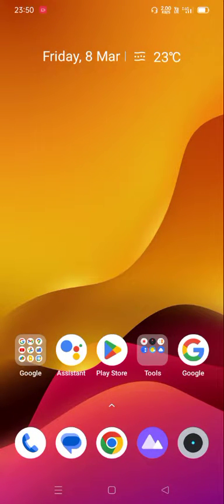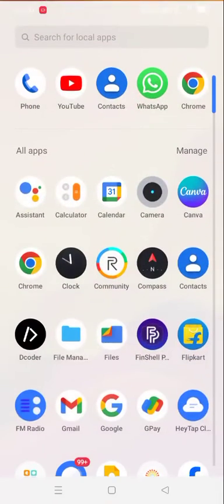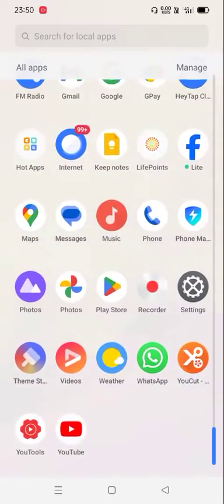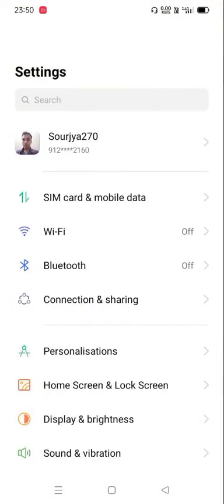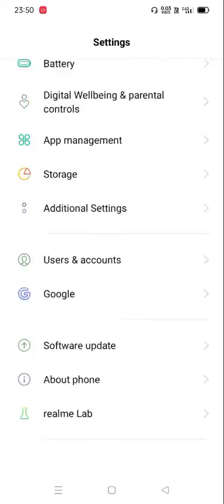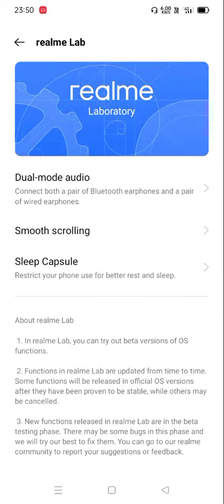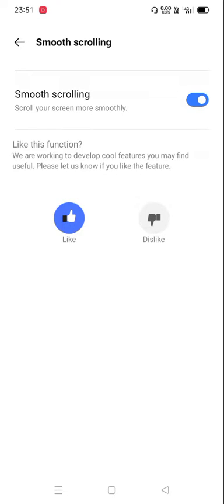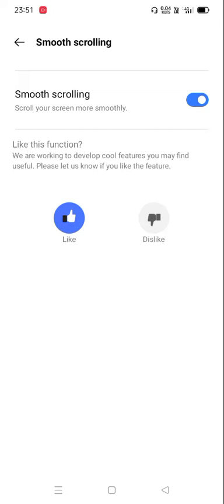Unlocking Smooth Scrolling in Android: A Step-by-Step Guide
In this tutorial, we will show you how to enable smooth scrolling on your Android device. Smooth scrolling can greatly enhance the user experience by providing a seamless and fluid browsing experience. Follow our step-by-step guide to unlock smooth scrolling on your Android device and elevate your scrolling experience to the next level.

Whether you are a tech enthusiast or just looking to improve your everyday browsing experience, this tutorial is perfect for you. Don't let choppy and laggy scrolling hinder your productivity and enjoyment.

Unlock the potential of your Android device and start scrolling smoothly today!